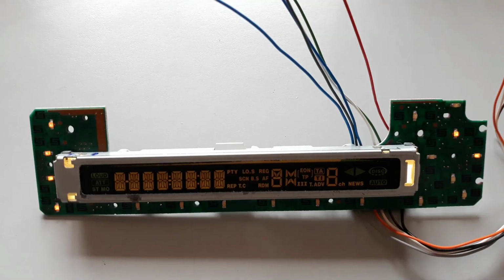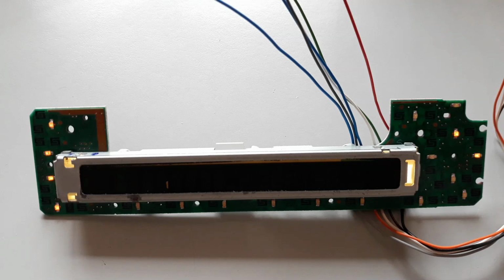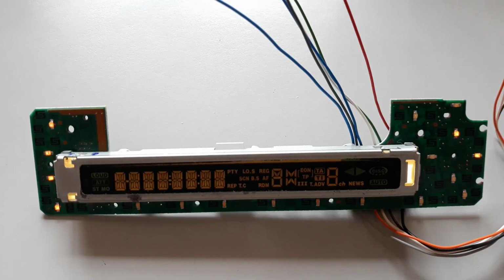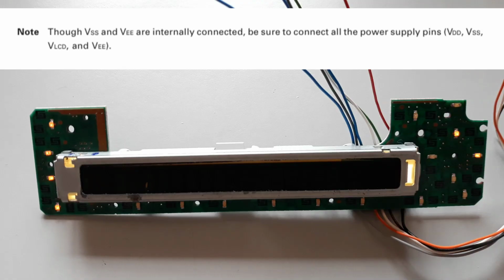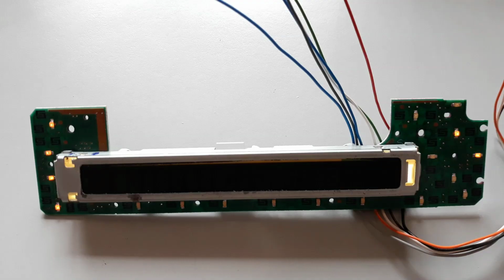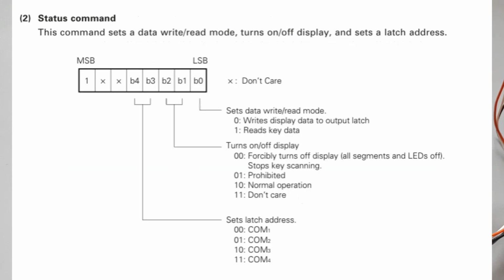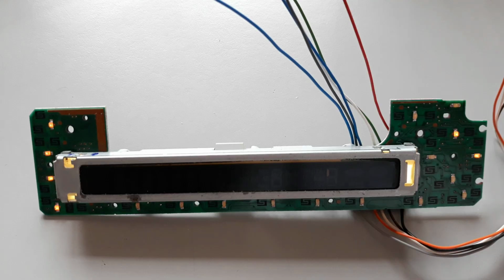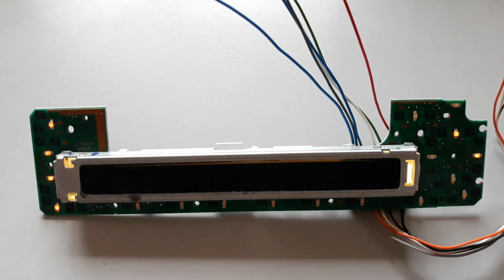Arduino uPD16431 Tutorial: Control Vintage Car Radio Displays Easily!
In this Arduino tutorial, we dive deep into the uPD16431 LCD driver from NEC — a powerful segment display controller capable of driving up to 224 segments. Perfect for restoring vintage car radios, custom instrument clusters, or building unique Arduino display projects!

We'll cover:
• Hardware identification and pinout of the uPD16431
• How to interface it with Arduino
• Complete wiring guide
• Working sample code
• Tips for controlling multi-segment displays

Whether you're into retro electronics, car audio mods, or advanced Arduino projects, this guide will help you bring old displays back to life.

If you recognize the car radio model this front panel comes from, drop it in the comments below — I'd love to know!